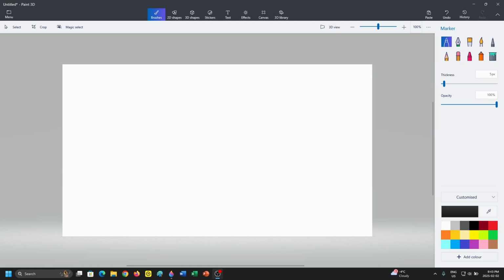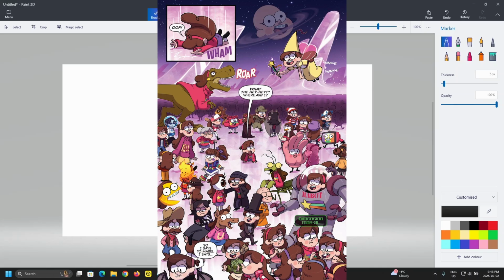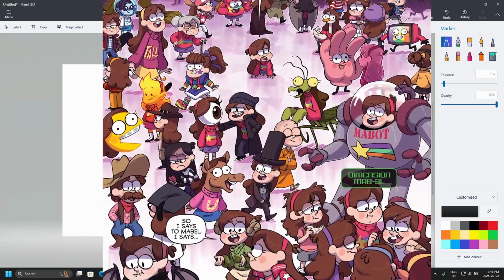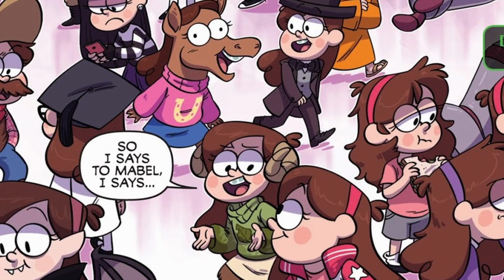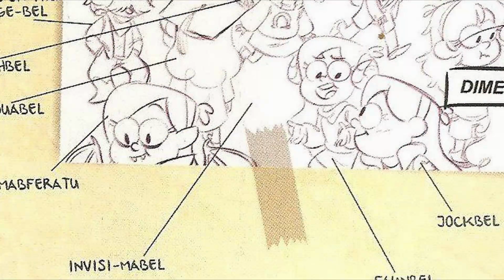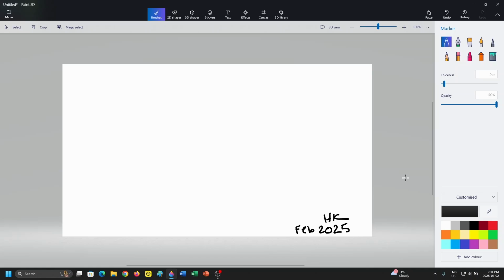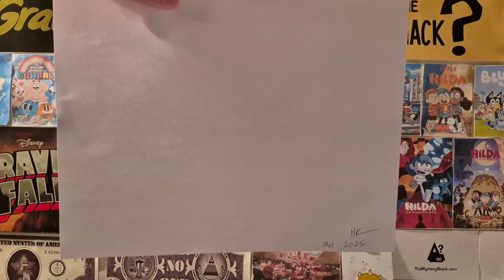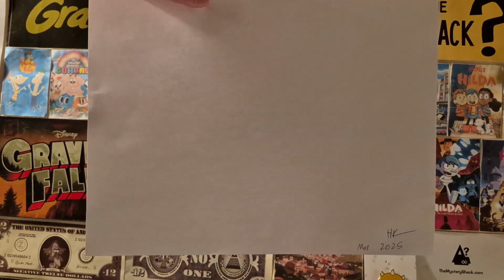Gravity Falls Drawing Tutorial - How to draw Invisi-Mabel!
In this drawing tutorial video, I will show you how to draw Invisi-Mabel from Gravity Falls Lost Legends. This is my first time making an art tutorial so I hope this wasn't too hard to follow along.

Feel free to send your Invisi-Mabel drawings as well if you found this video helpful.

SOCIALS!!

In compliance with updates to making clear what your audience type is, the target audience of videos on the That GF FAN YouTube channel are, and always have been for ages 13 and over. This video may contain coarse language, mature themes and/or other subject matter intended for an older audience. Videos on this channel should not be viewed by anyone under 13 years of age.

That GF FAN is a Division of Talking To Myself Productions based in Toronto, Canada!